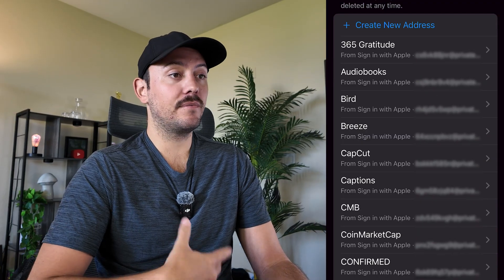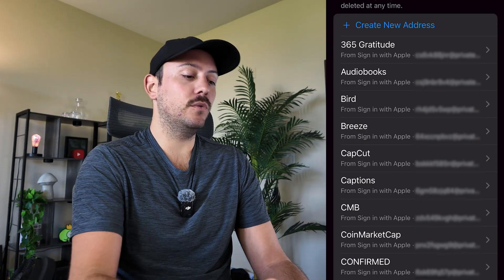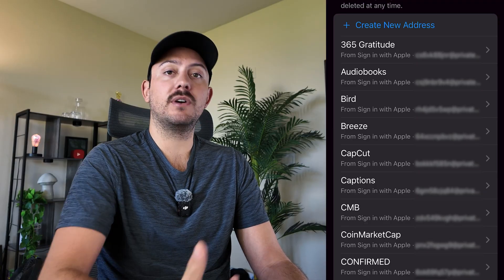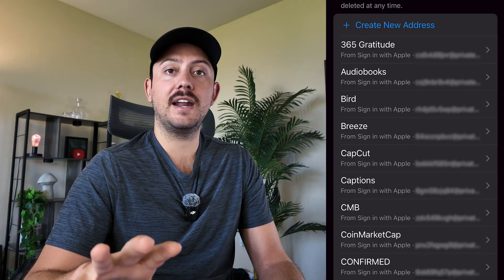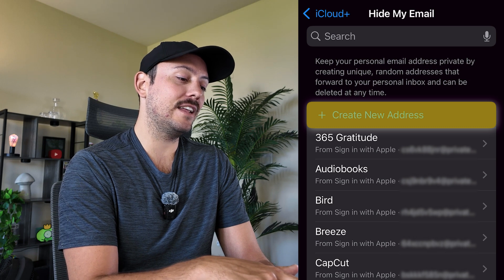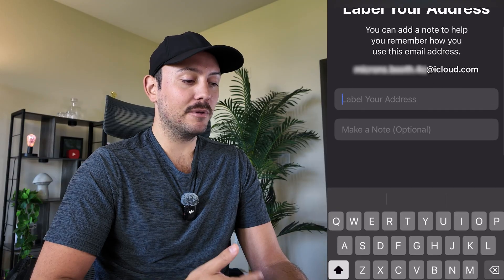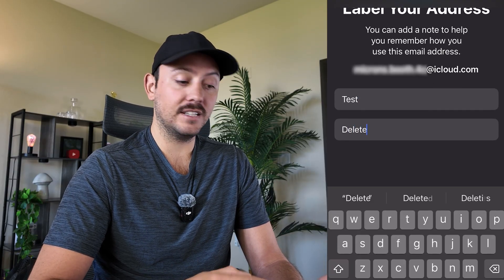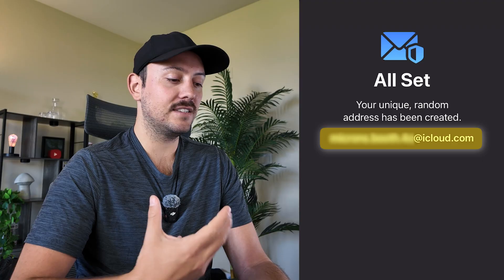How to Use Hide My Email on iPhone | iCloud Privacy & Security Tutorial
I’ll show you how to open the Settings app, tap your profile icon, and select iCloud to find the Hide My Email feature. This step-by-step iPhone tutorial makes it easy to set up Hide My Email and improve your privacy.

You’ll see why Hide My Email is helpful for stopping spam, blocking unwanted trackers, and securing your Apple ID from exposure. By the end, you’ll know how to take control of your email privacy with Apple’s built-in iPhone features.

With this guide, you’ll understand how to create and manage unique addresses, organize them in iCloud, and stop junk mail from reaching your inbox. This tutorial highlights why Hide My Email is important for digital security, personal data protection, and secure Apple ID use. Learning how to use Hide My Email gives you more privacy, control, and safety across all your iPhone accounts.

– Brett

Timeline:
0:00 - Introduction
0:09 - Opening Settings App and Tapping Profile Icon
0:12 - Selecting iCloud
0:17 - Pressing Hide My Email Icon
0:34 - Tapping “+” Icon to Create New Address
0:40 - Entering Email Address and Pressing Continue
0:54 - Labeling the Inserted Email Address and Adding a Note
1:03 - Clicking Next to Proceed and Set the Created Email